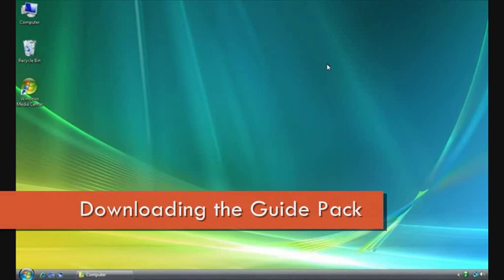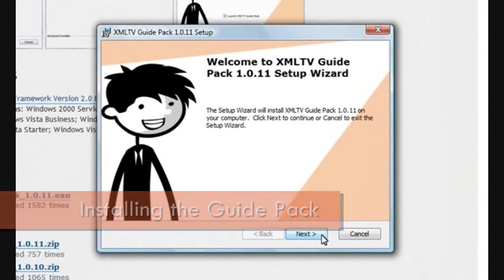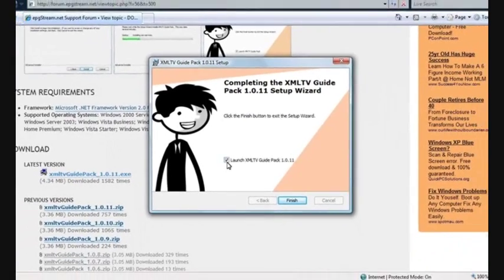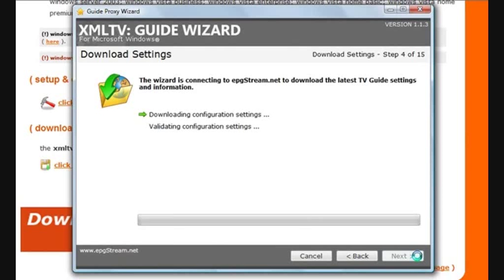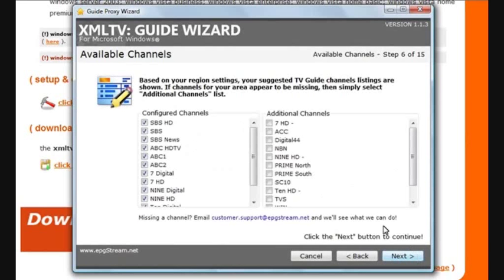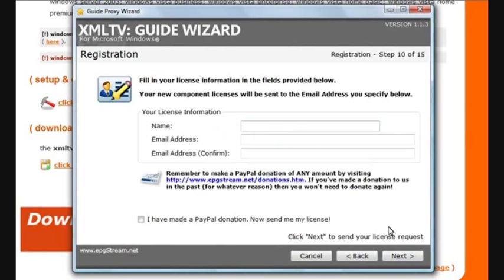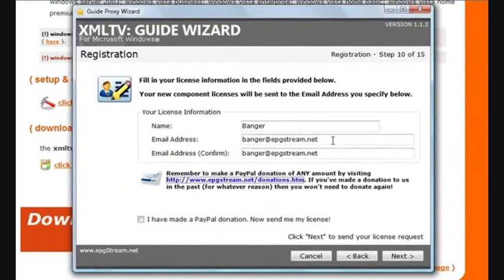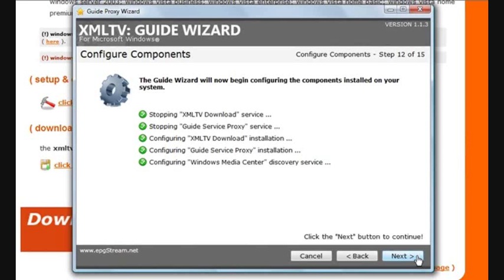XMLTV: Guide Pack Installation (Episode 1)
This video shows your how to install & configure your XMLTV: Guide Pack for Microsoft Windows.